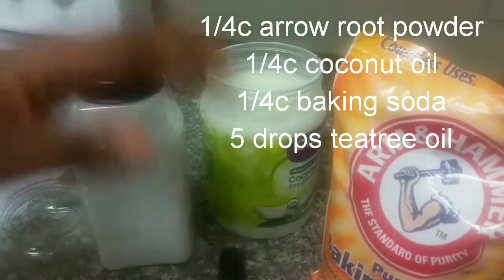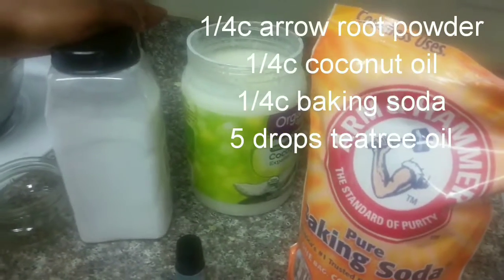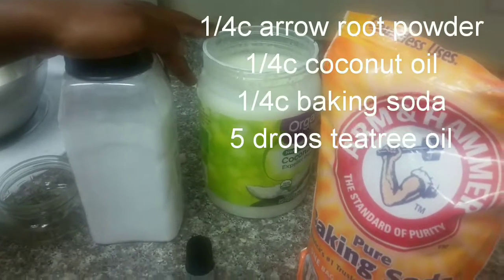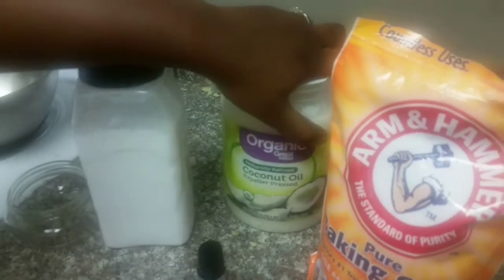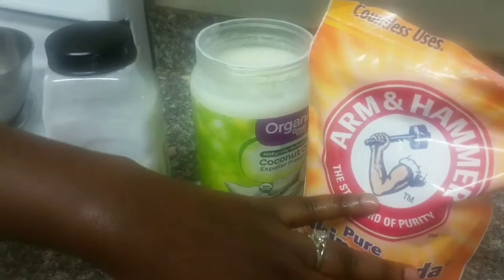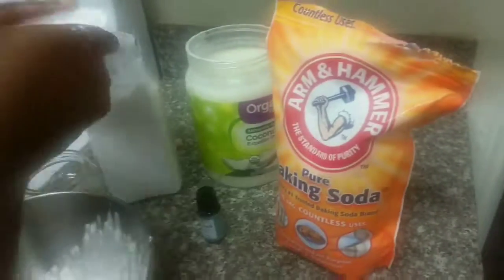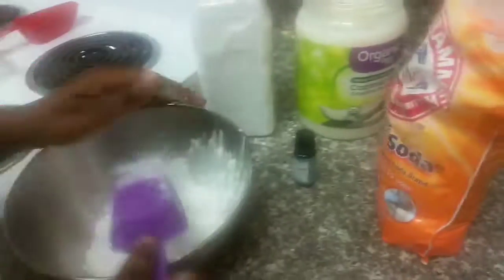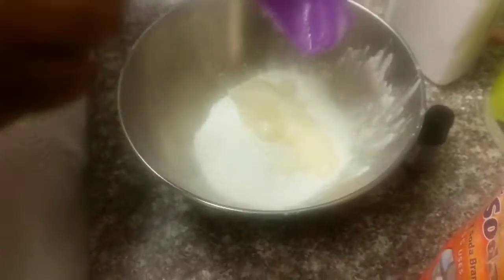DIY deodorant under 5 minutes| 3 ingredient deodorant